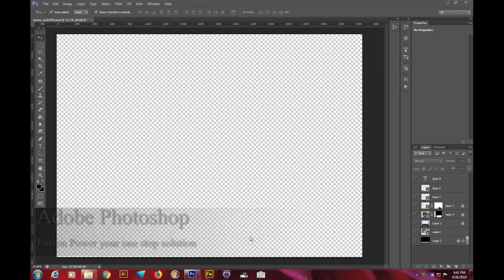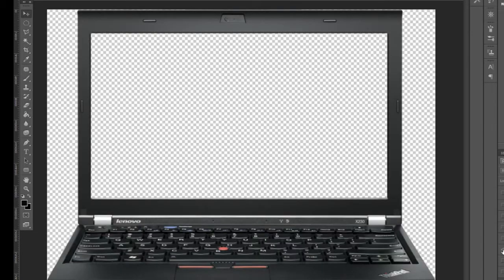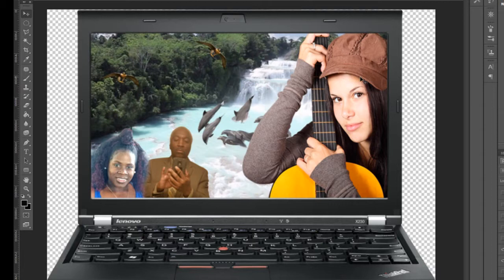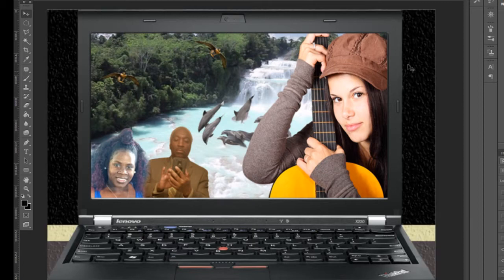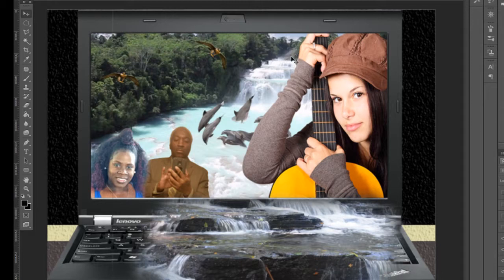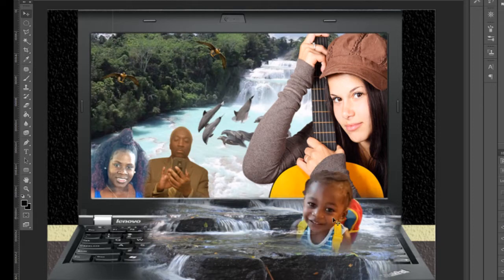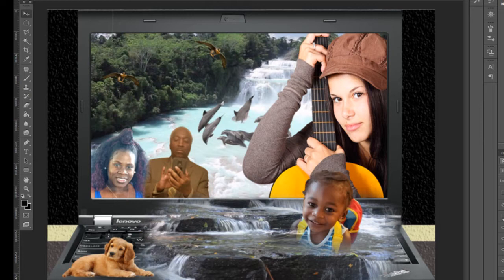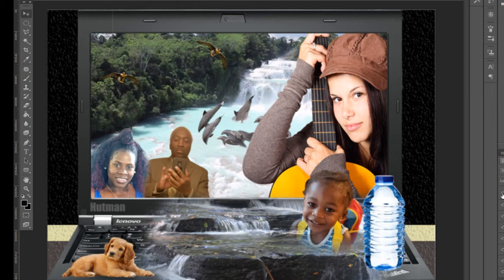Adobe Photoshop Composite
Building Adobe Composite the industrial standard.